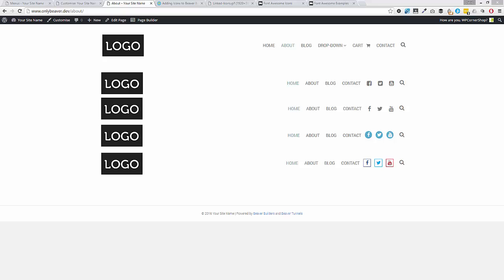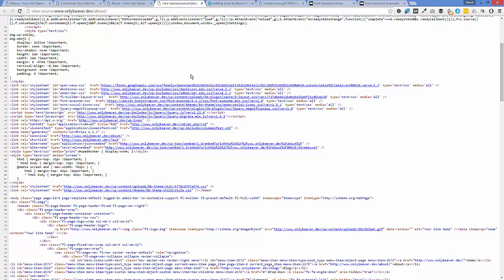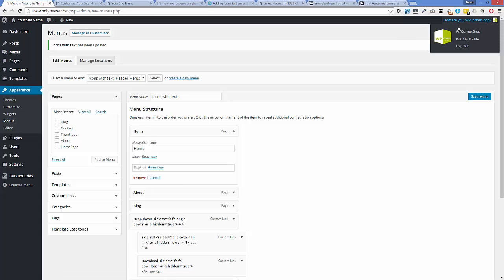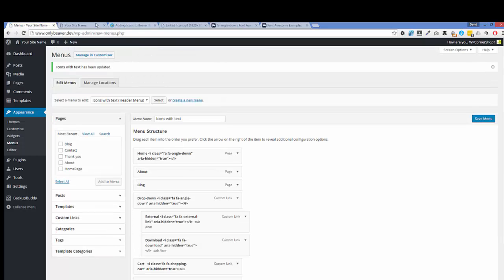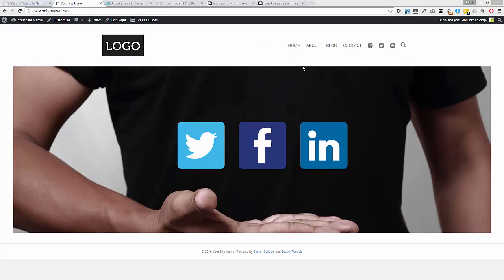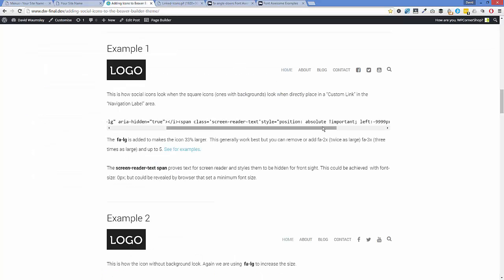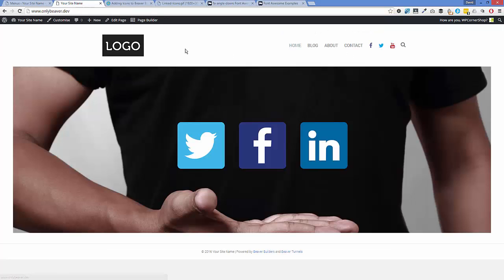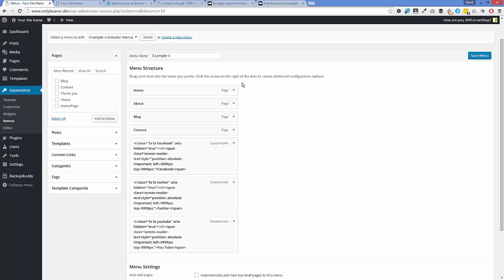Adding (Social) Icons to the Beaver Builder Theme's Menus - Part One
Add social and directional icons (the web accessible way) to Beaver Builder menus.